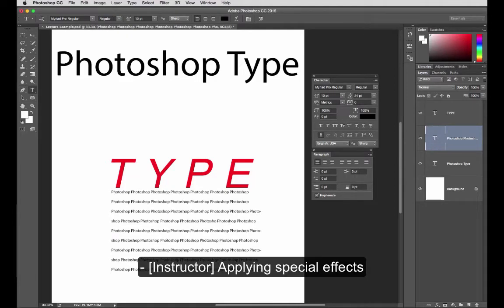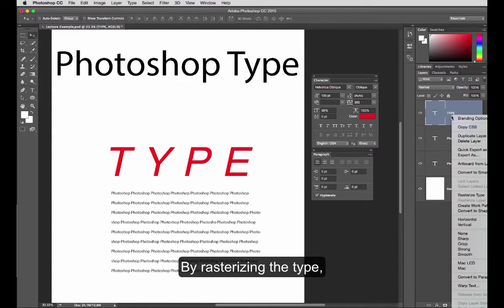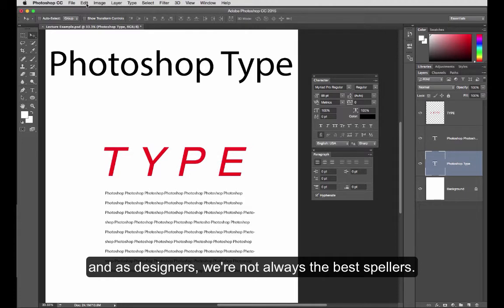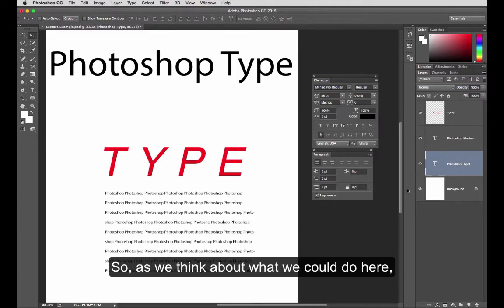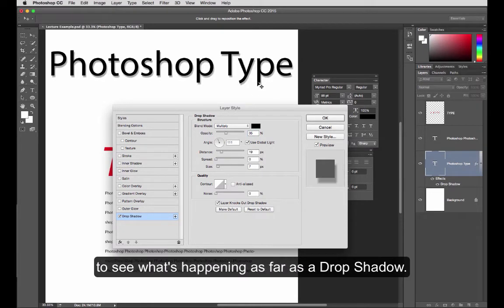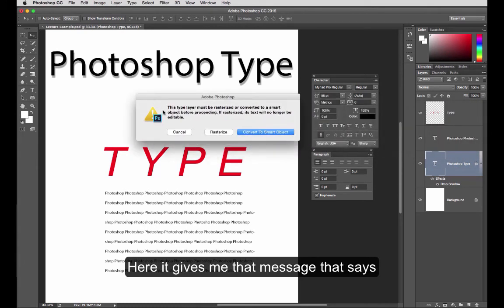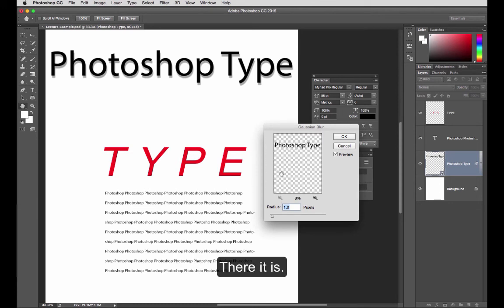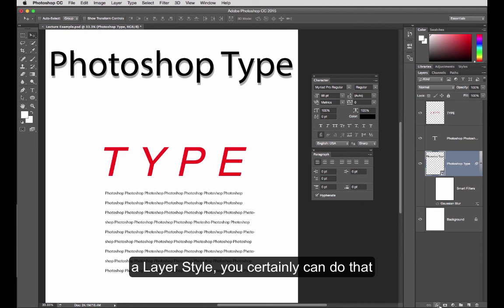4 Applying Special Effects to Type cc